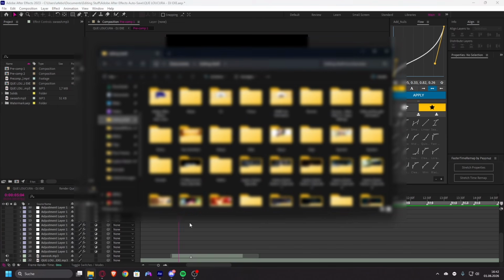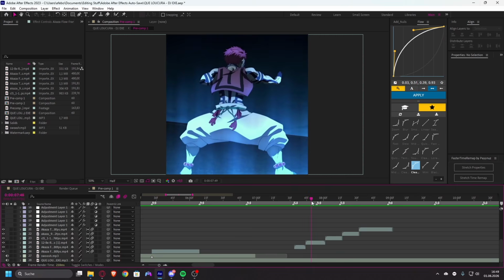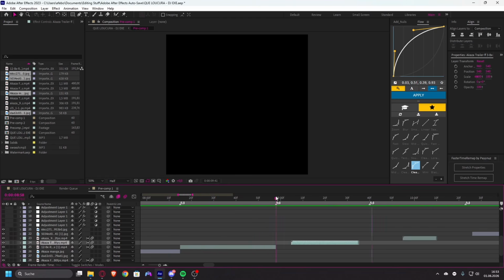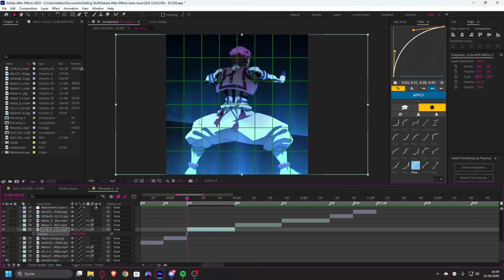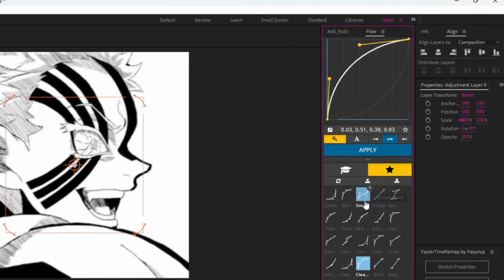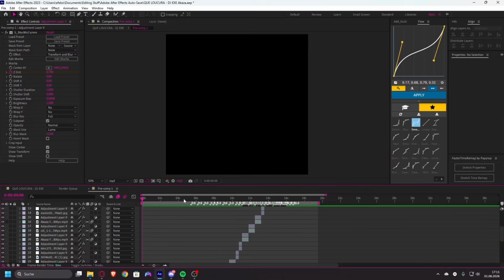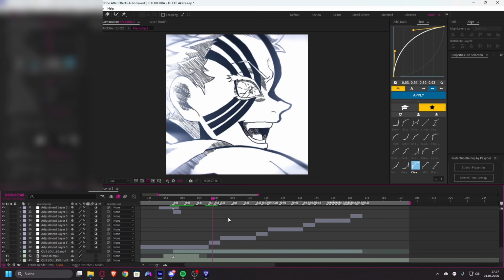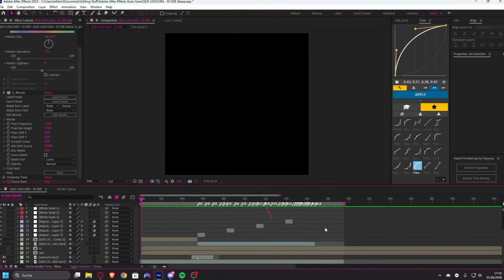HOW TO MAKE REVERSE EDITS!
-Timestamps-

00:00 - Intro
00:28 - Adding Clips
12:41 - Positioning
15:50 - Zooms
21:16 - Loop
23:10 - Effects
27:59 - Little Explanation
29:12 - Edit Intro
31:35 - Outro